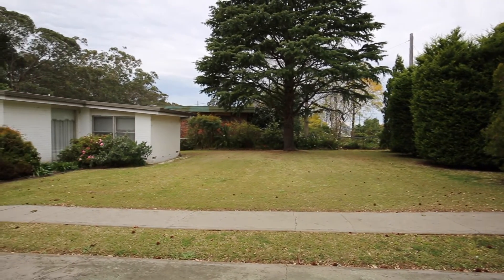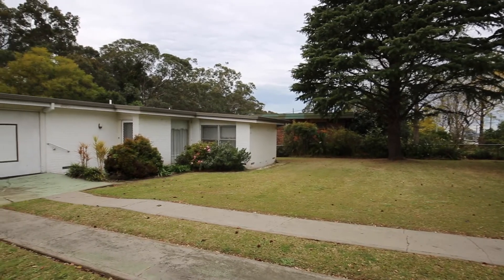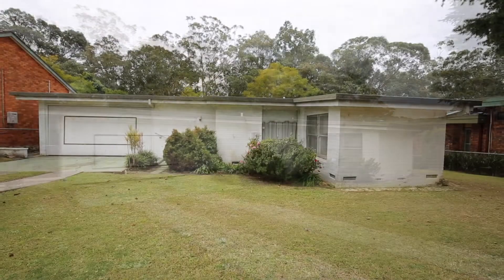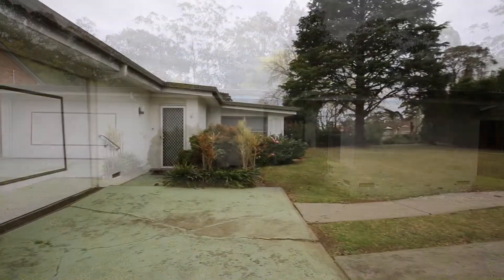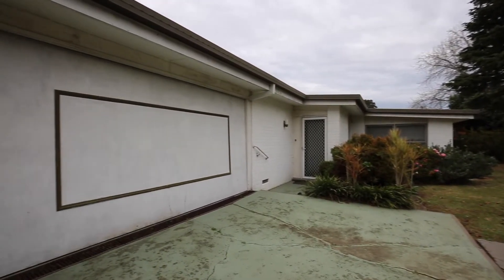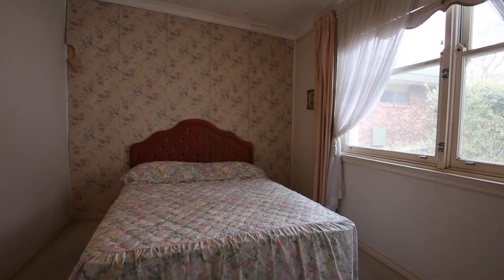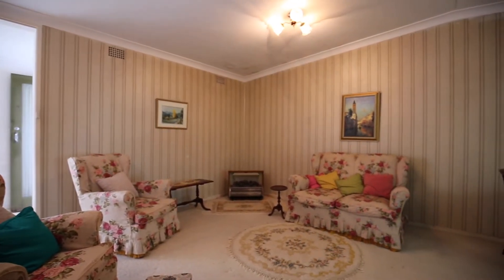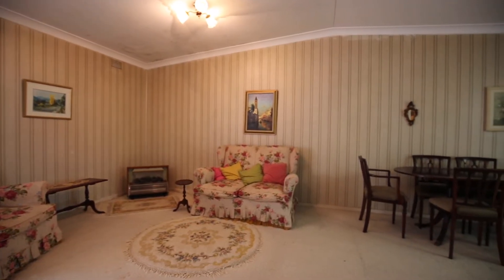106 Walsh Crescent, North Nowra